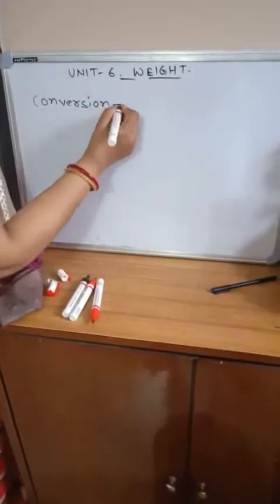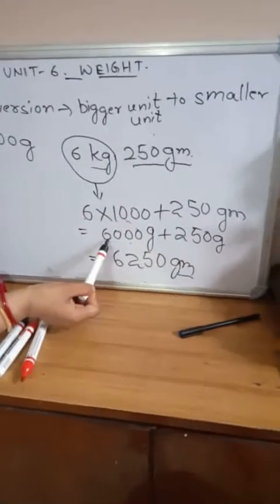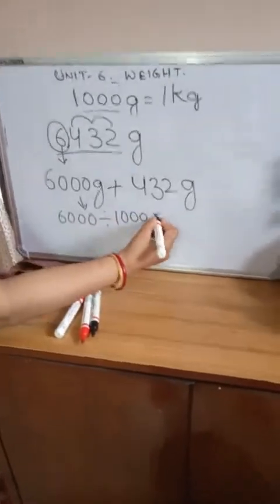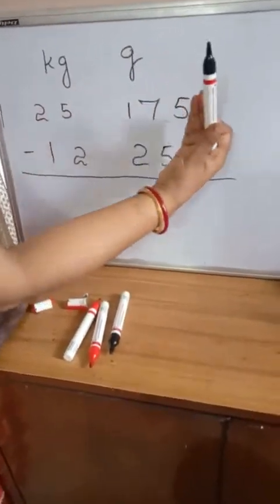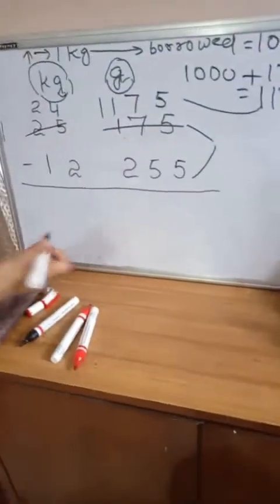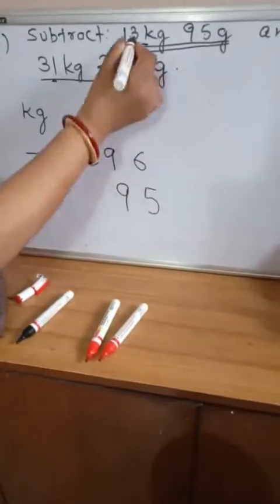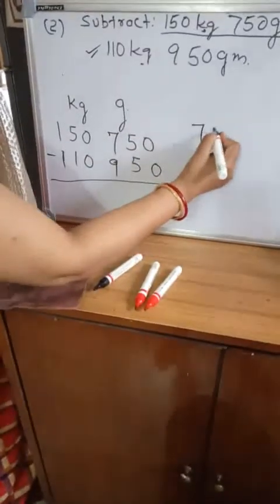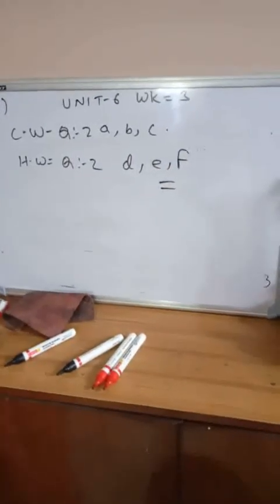Class 4 mathematics Unit-6 WK sheet-3 Explained by Bulbul sengupta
Subtraction by regrouping WK sheet 3